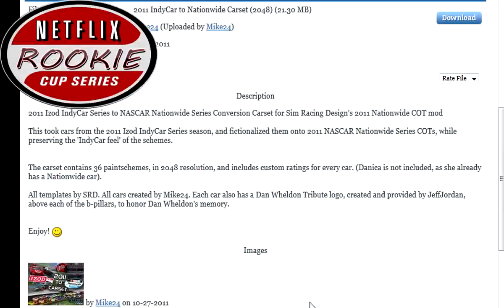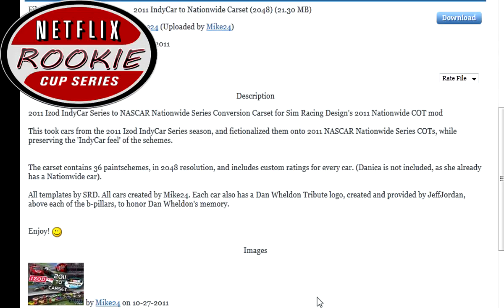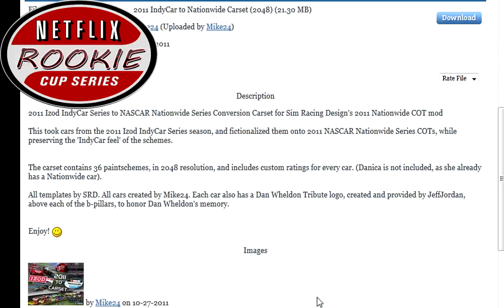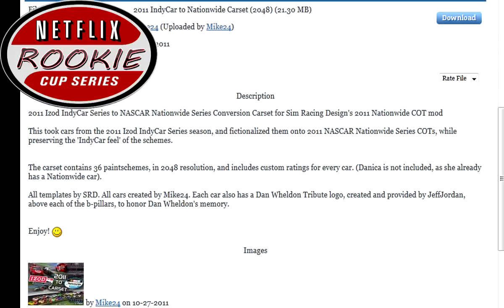Netflix Rookie Cup Series Sign Ups No Spots left!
If you're in the Netflix Cup Series you're not allowed to sign up for this series.

06-William Bedford
10-Deon Scott
12-Alex Bates
14-Ryan Acosta
17-Bronson Stafford
18-Tyler Wesley
19-Pichu London
22-Connor Babel
23-Ryan Pandiscio
24-Jacek Haskey
26-Jake Baskinger
27-Sponge Bale
28-Brent McCaleb
2-Jacob Stiverson
30-Blake Roebuck
34-Cameron Gilson
38-Riley Ogle
3-Will Goss
41-Justin Talampas
43-Zack Austin
44-Ackbar Fan
4-Eugene Demax
57-Jeremy Stanley
59-John Martinez
5-mathew billingsley
67-Michael Walton
6-Joshua Mudd
77-Jonny Gardner
78-Jason Games
82-Bobby Campbell
83-Ryan Riddle
8-Zachary Brown
91-Ritchie Streeter
98-Ryan Williams
99-Joelton Reids
9-Jake Blackhall